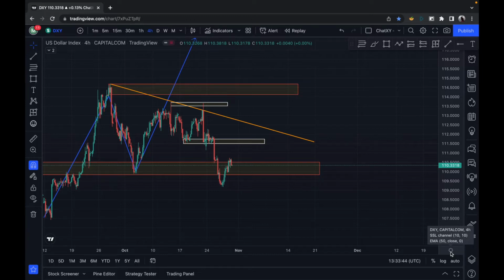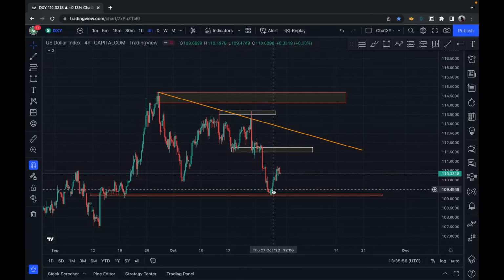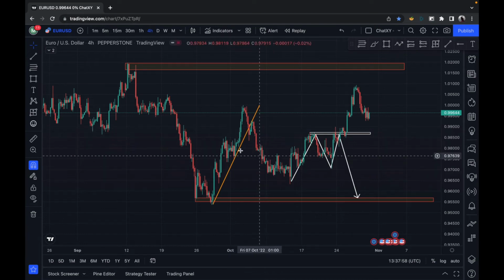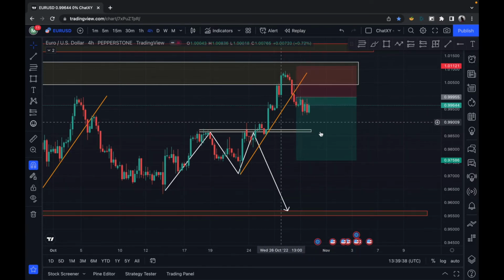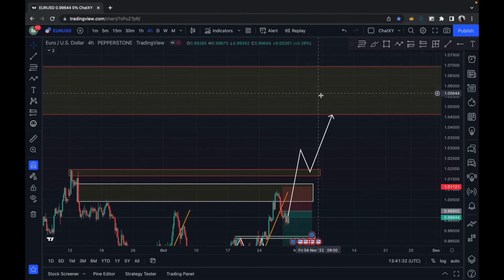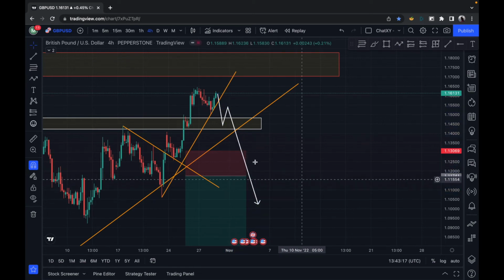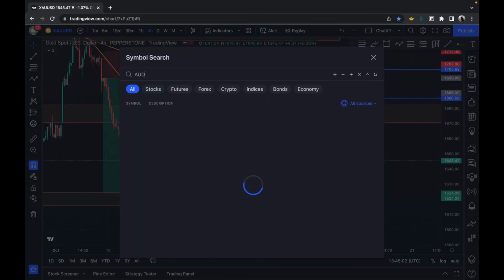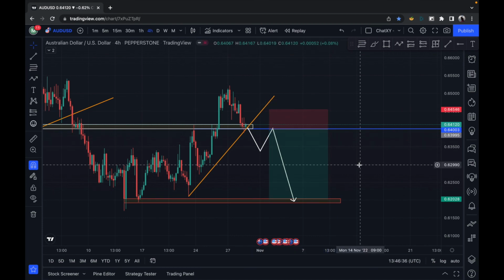🎯 Weekly Forecast | DXY, EURUSD, GBPUSD, XAUUSD and AUDUSD